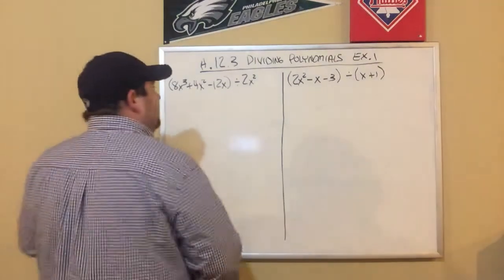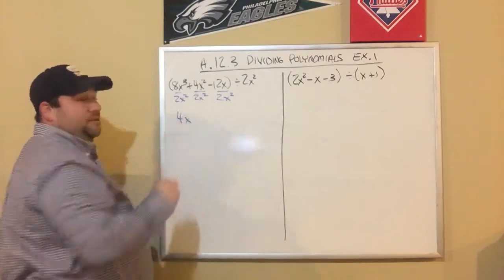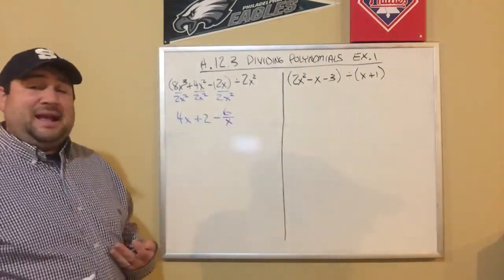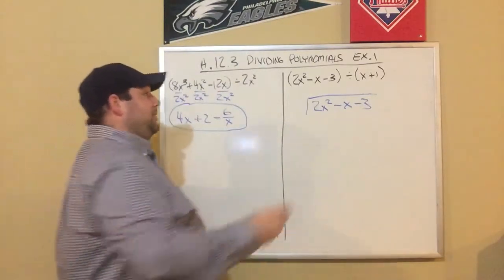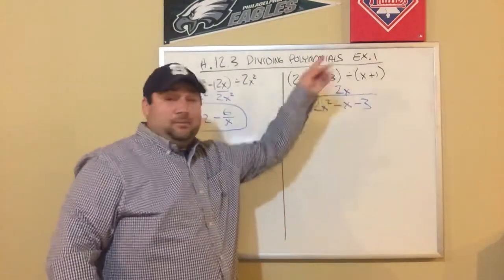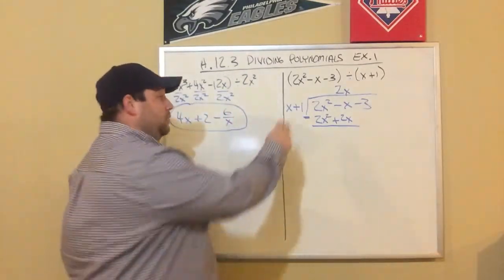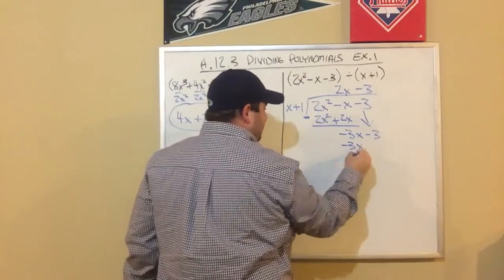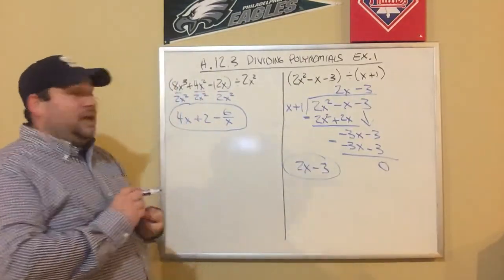A.12.3 Dividing Polynomial Ex 1